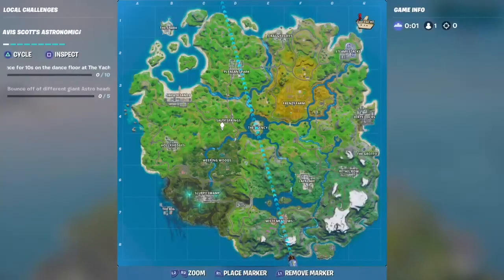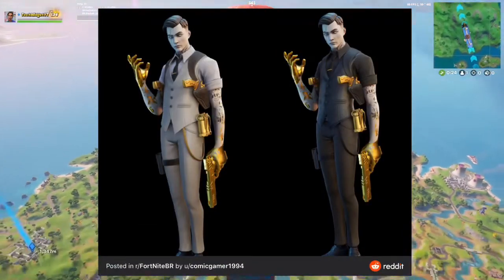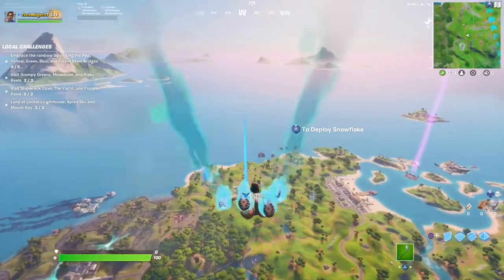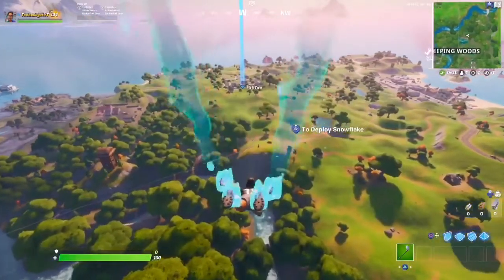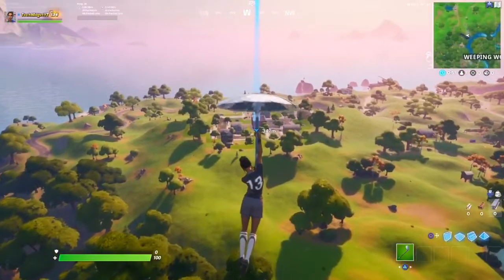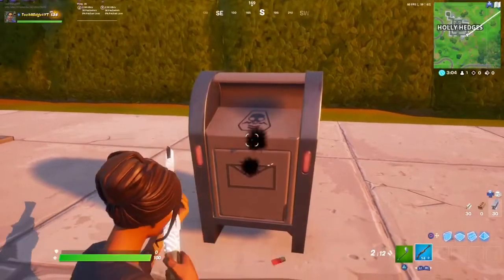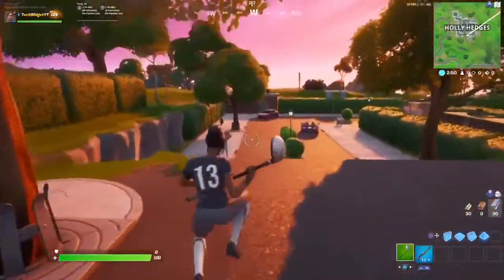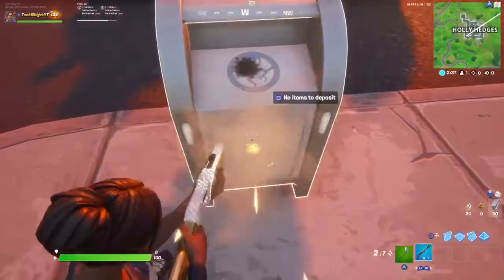Deliver Legendary Weapons to SHADOW and GHOST Dropbox Locations (Fortnite GHOST SHADOW MIDAS)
Deliver LEGENDARY WEAPONS to GHOST dropboxes LOCATIONS and Deliver LEGENDARY WEAPONS to SHADOW Dropboxes is Fortnite Season 2 Week 10 MIDAS' Style challenge which unlocks GHOST MIDAS or SHADOW MIDAS and I show the EASIEST location for this challenge!
If you can, becoming a member of the channel would help me out so much. Thanks.
Use Code “techwidget” in the item shop for 10 years of good luck😉🍀